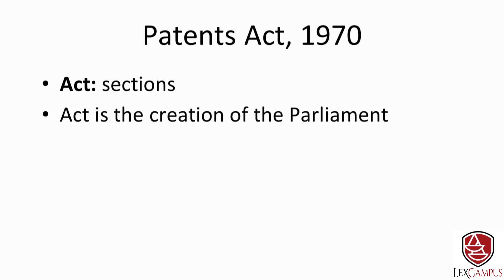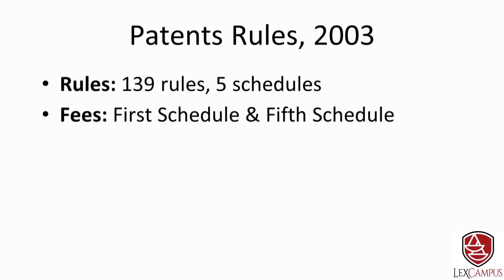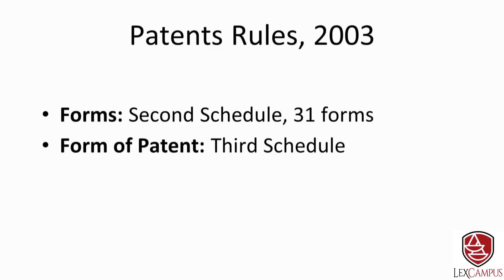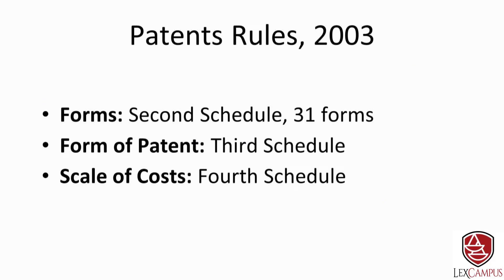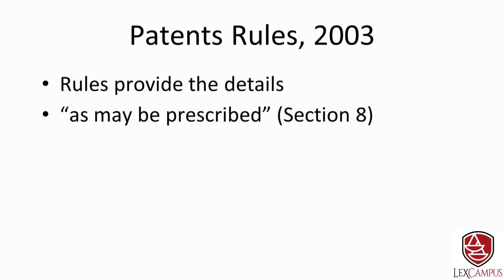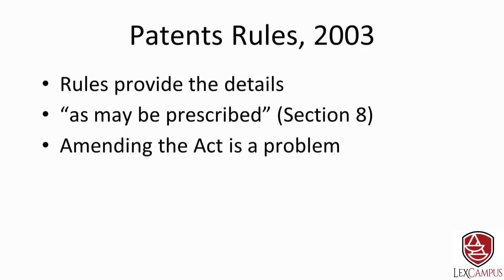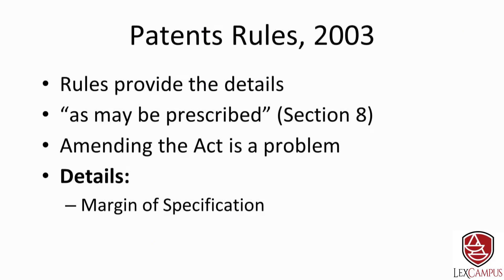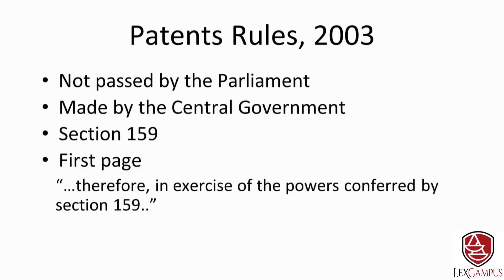Structure of Patents Act and Rules